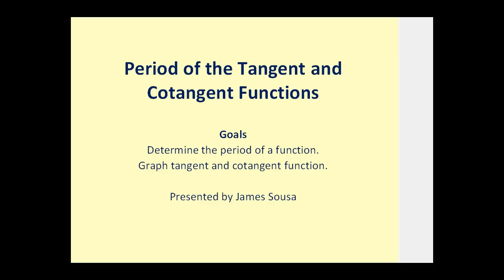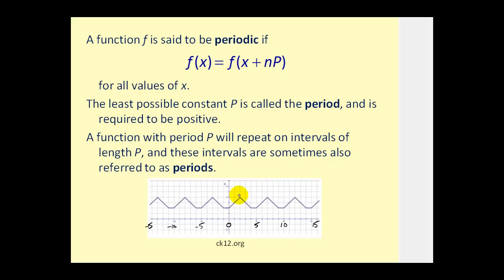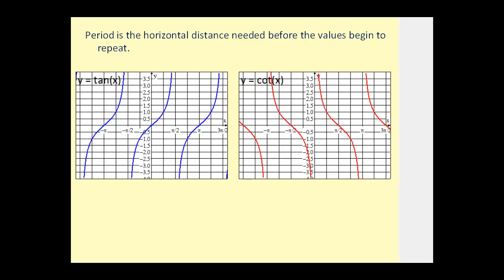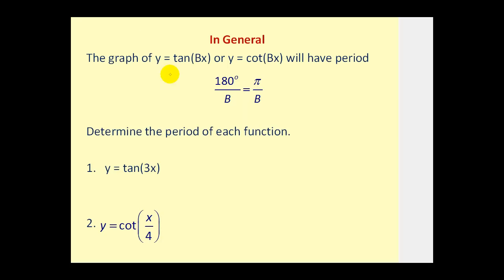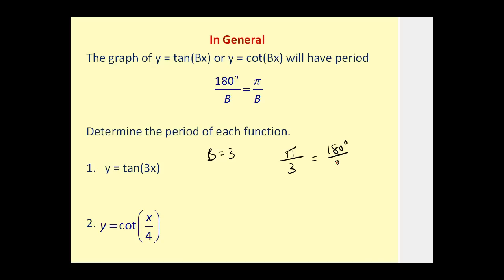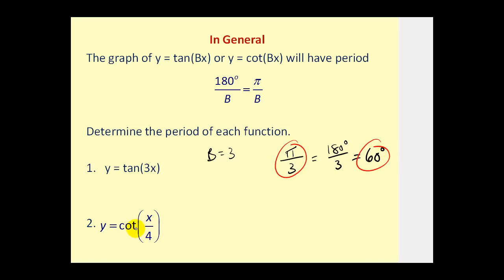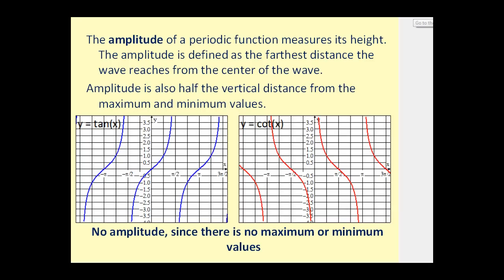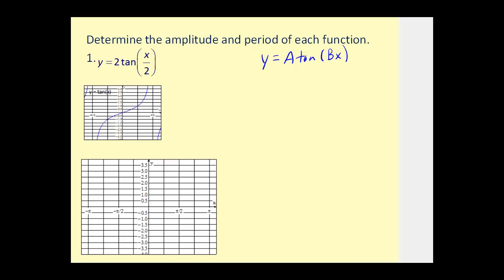Graphing Tangent and Cotangent over Different Periods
Graph y = Atan(Bx) and y = Acot(Bx)